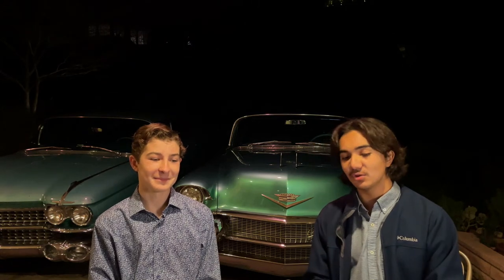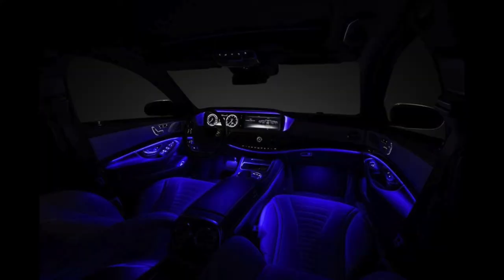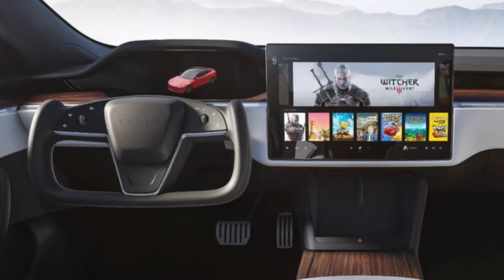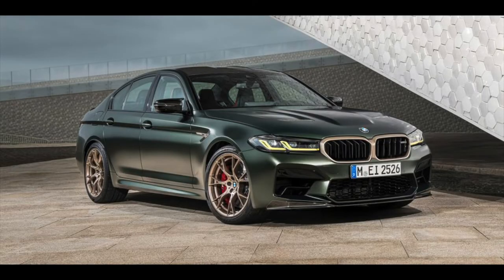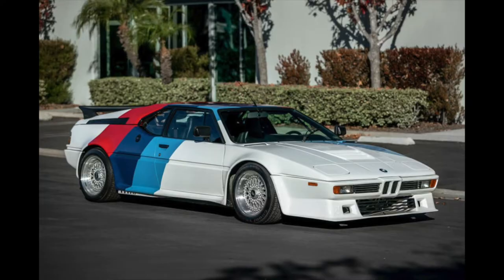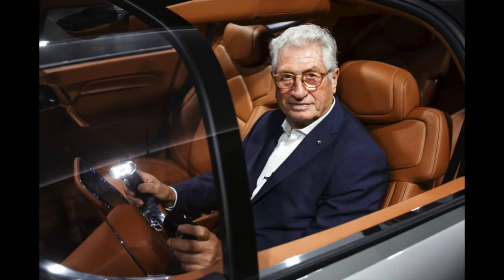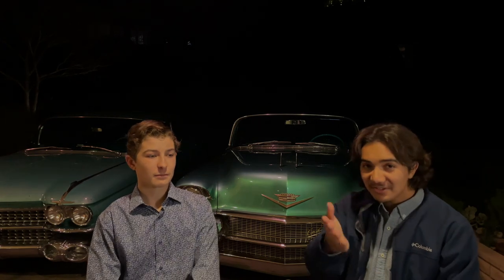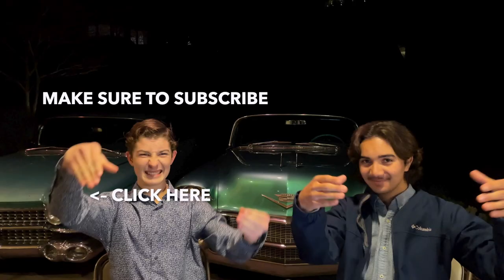The Spoken Wheel Show Ep. 5: Talking Tesla Model S Plaid Plus More!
After a very long time, Episode 5 is here! We discuss the new Tesla Model S Plaid Plus, the Mercedes MBUX Hyperscreen, a 1964 Fiat Abarth Monomille GT, and much more!